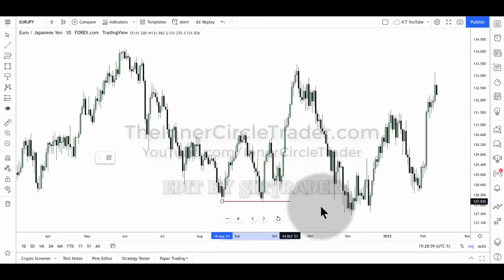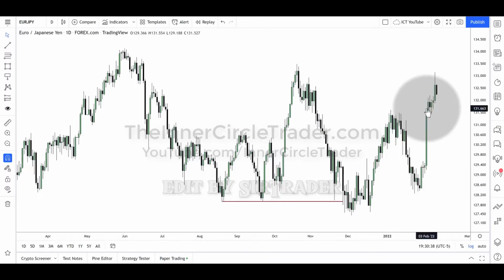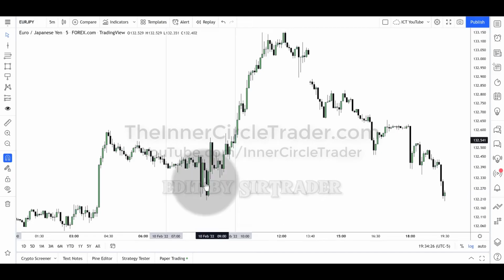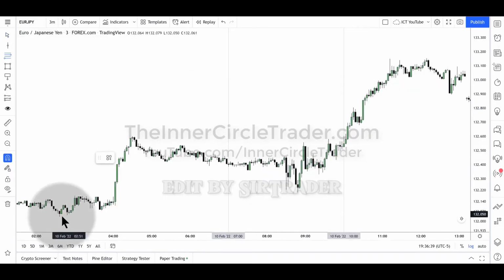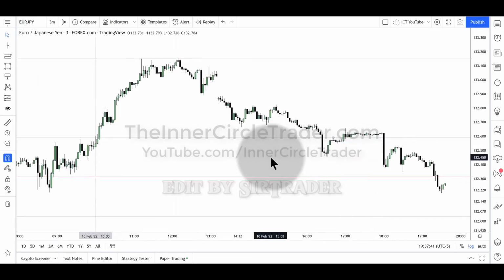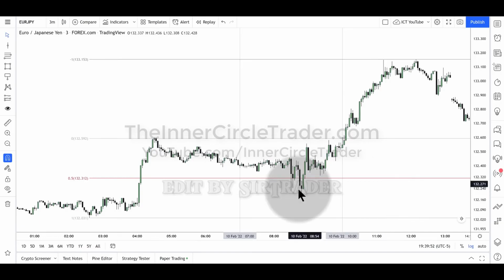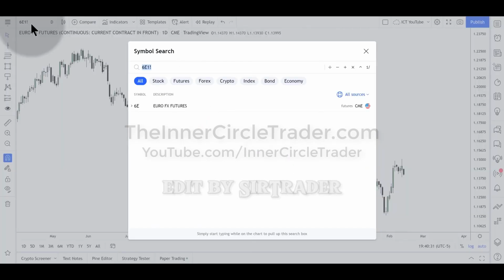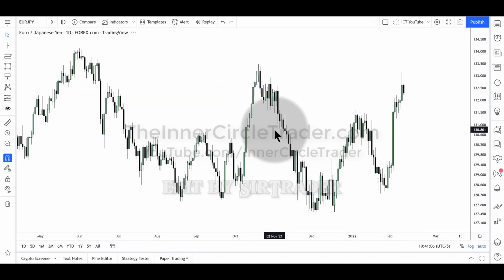2022 ICT Mentorship No Rant ep 8 Applying Institutional Order Flow To Forex Markets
This is a portion of episode 8 of the 2022 ICT Mentorship called "Applying Institutional Order Flow To Forex Markets". This episode is without the ranting and gets straight to the point.